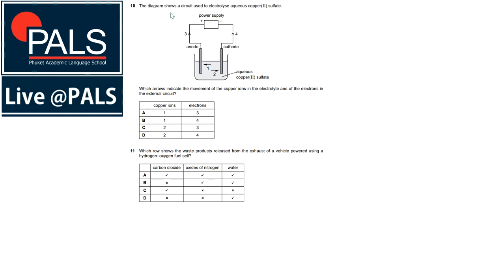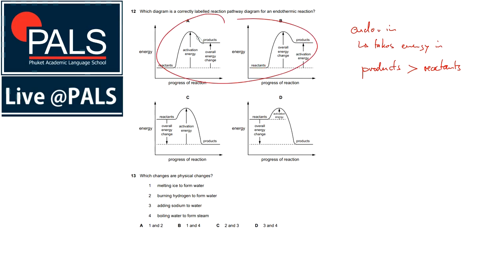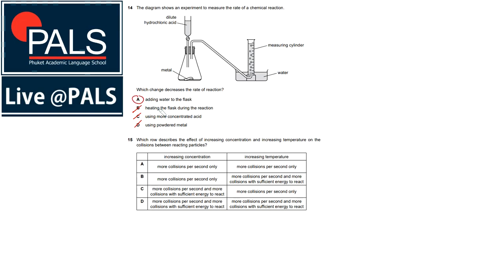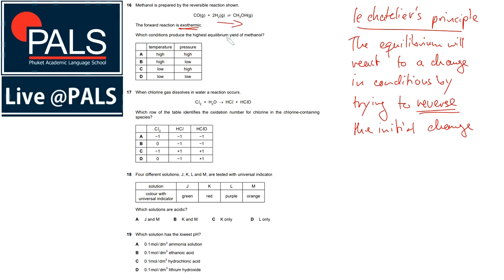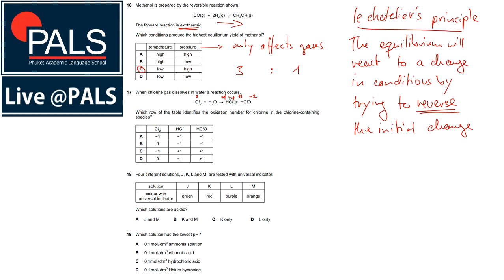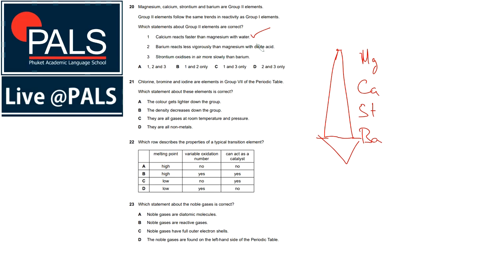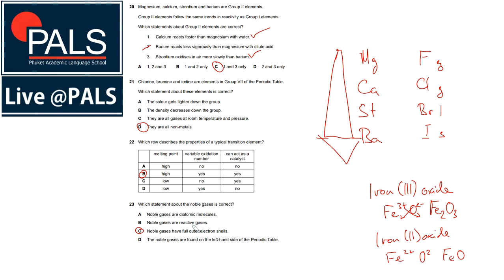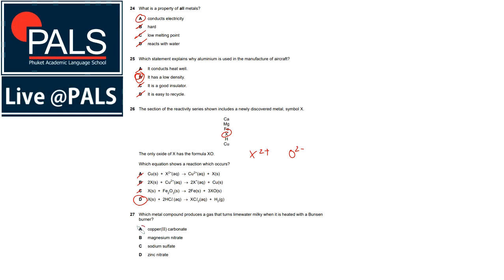IGCSE Chemistry 2023 Specimen paper 2 - part 2